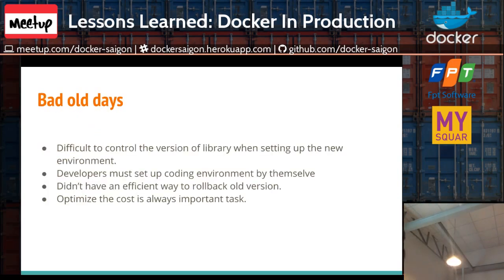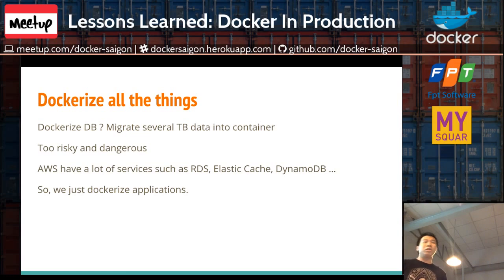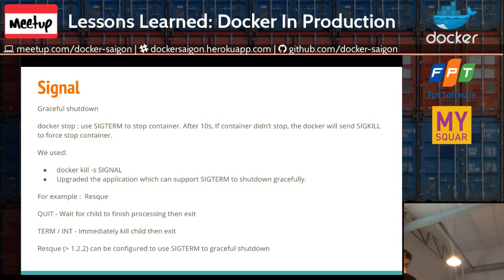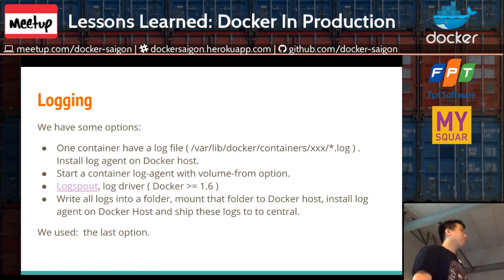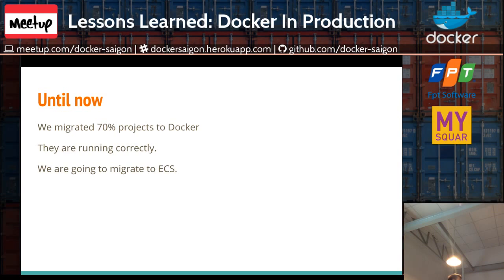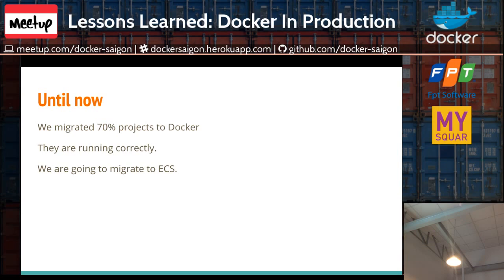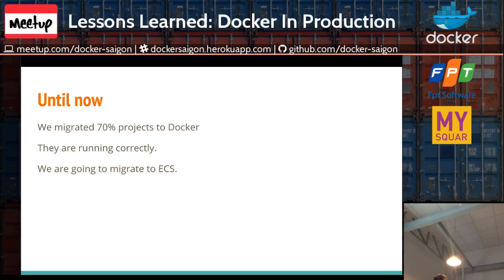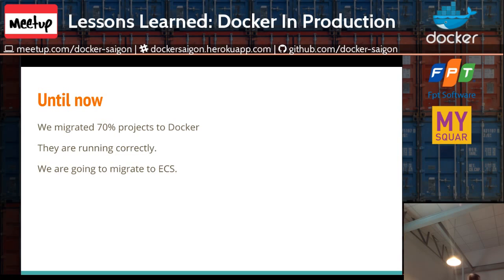Docker Saigon Live Stream - Docker in Production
Lessons Learned: Docker in Production